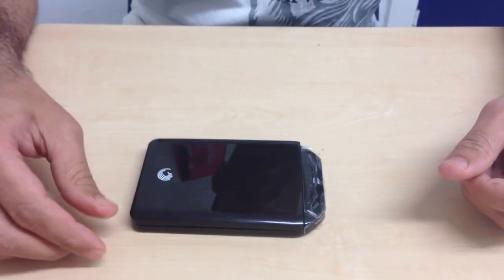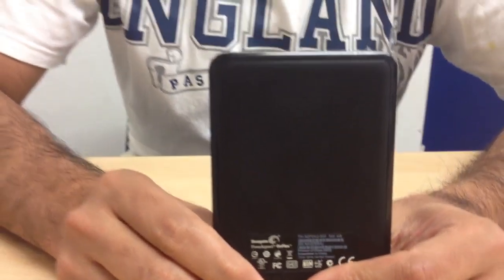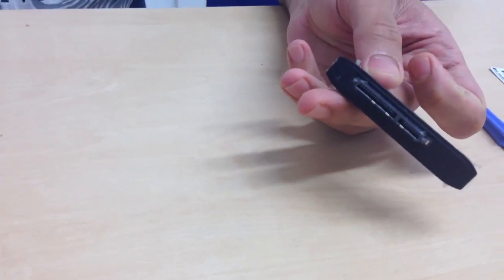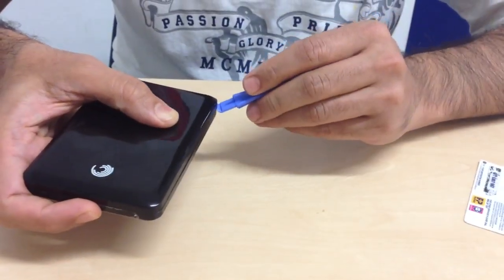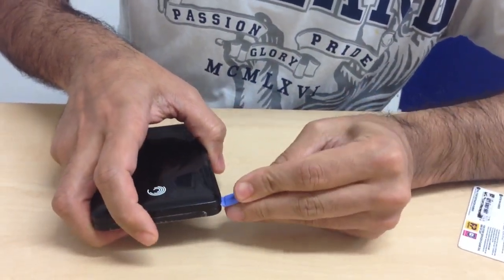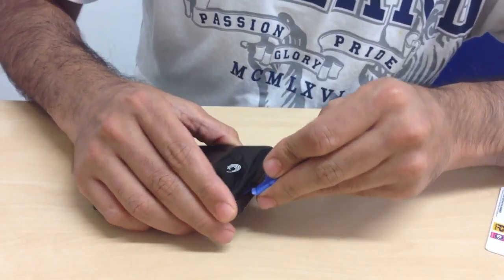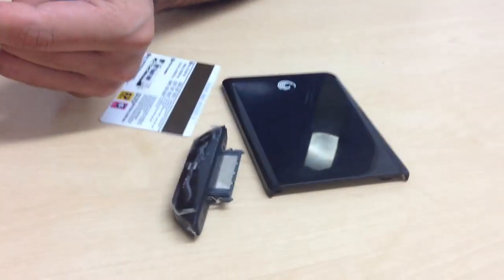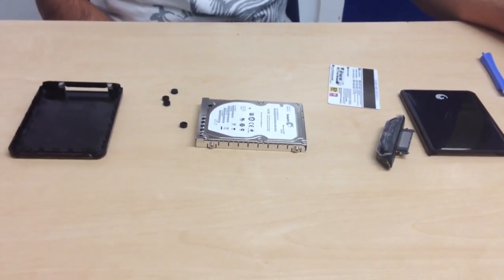How to disassemble seagate freeagent goflex 500gb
Seagate sent over their 500GB FreeAgent GoFlex along with upgrade cables for FireWire 800, eSATA and a USB 3.0 kit. As you can see in the photo above, we received a red GoFlex drive. The GoFlex is also available in black, silver and blue color schemes. The drive is available in 320GB, 500GB, 750GB and 1TB capacities.

Packaging for the drive and each accessory is similar with the exception being a window cut out so you can actually see the upgrade cables. Specifications on the GoFlex can be found below,It's important to note that the FreeAgent GoFlex is compatible with both PC and Mac and comes with a 2 year warranty.

Continue ahead as we take a closer look at the GoFlex and some of the available accessories.